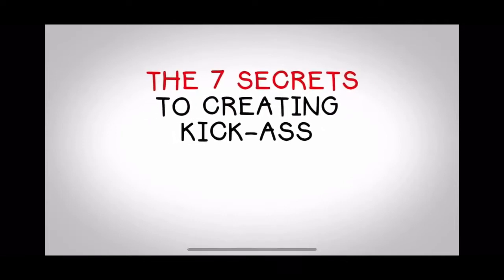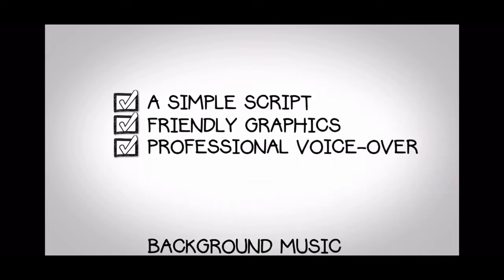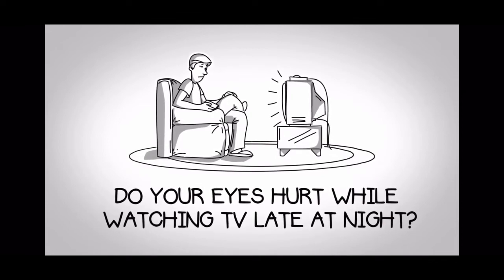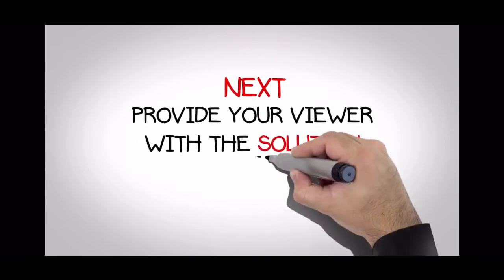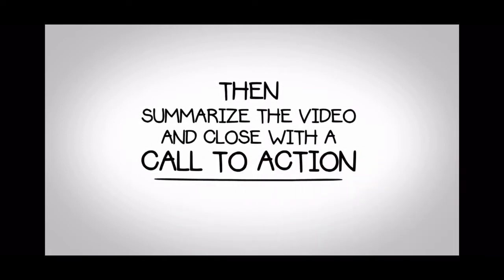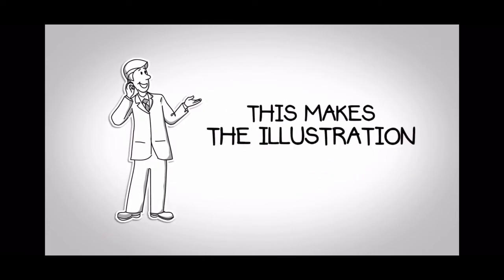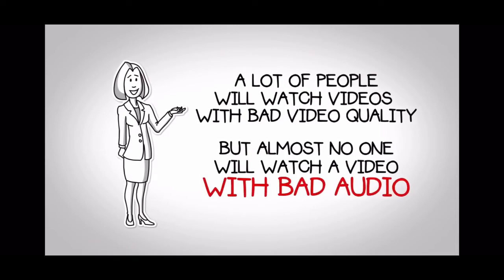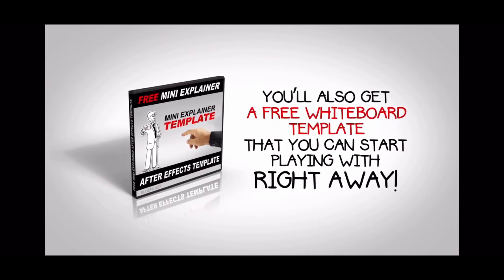Blue FX Whiteboard Animation Template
With the templates provided in the software, users are able to create custom product presentations that are uniquely different from all others that have been created before it.

They also have complete control over the scenes duration and colors in their videos. BlueFX Whiteboard Explainer simplifies the creation of engaging animated video stories of any company, product or other offers and statistics show that explainer videos work much better than any other form of marketing message today.